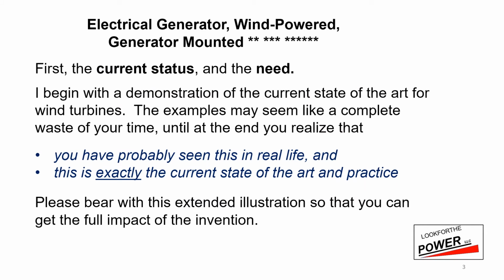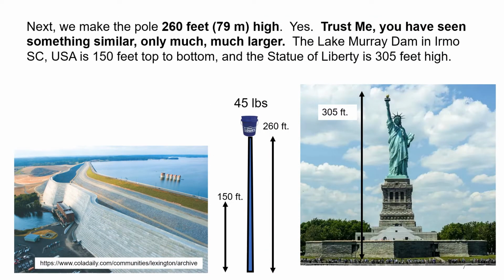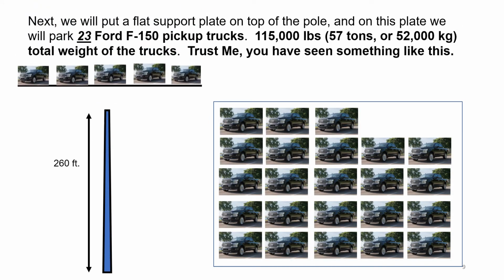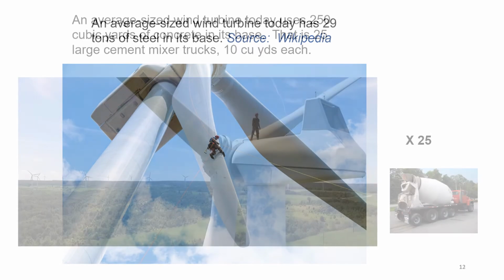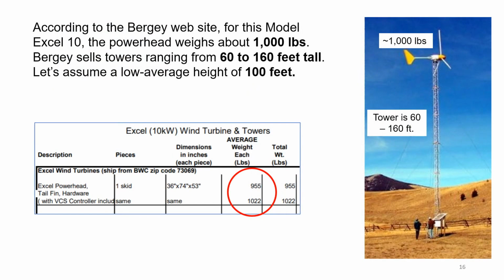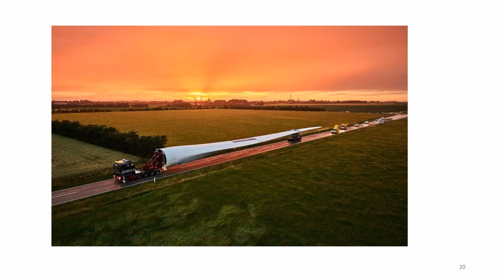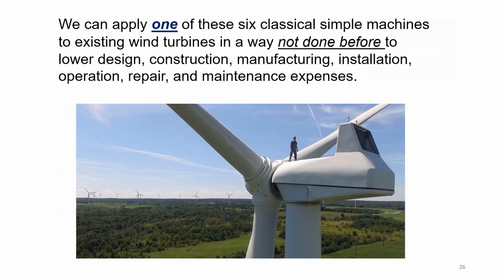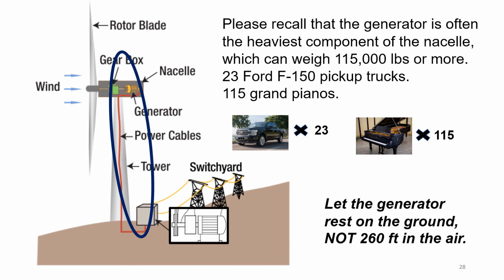Wind Turbine, Generator on the Ground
Wind Turbine with generator on the ground